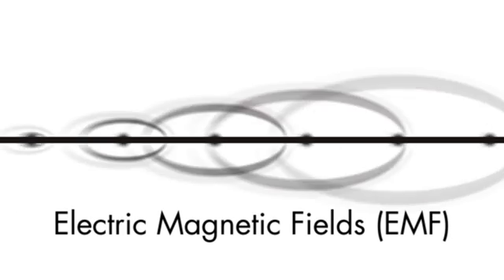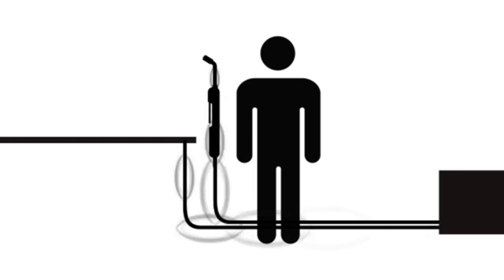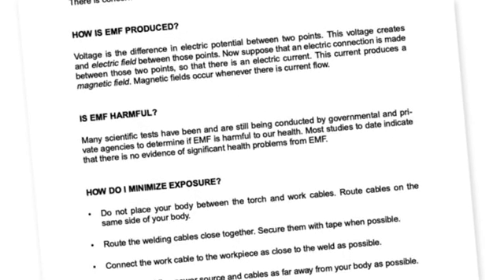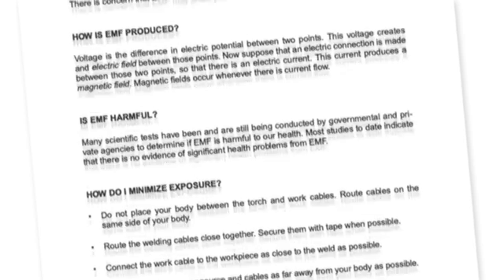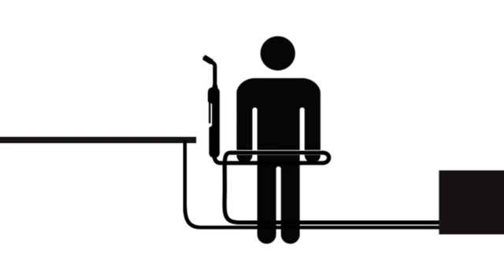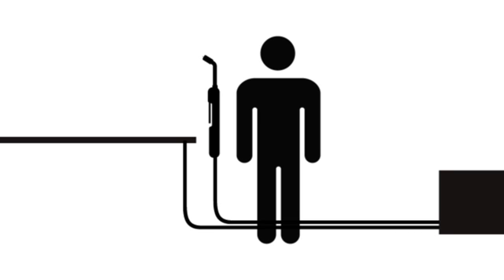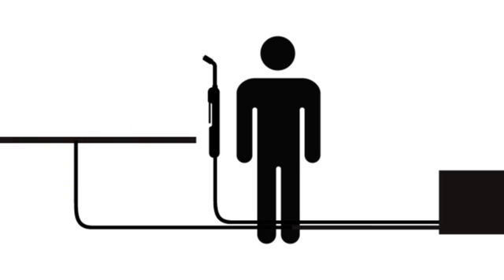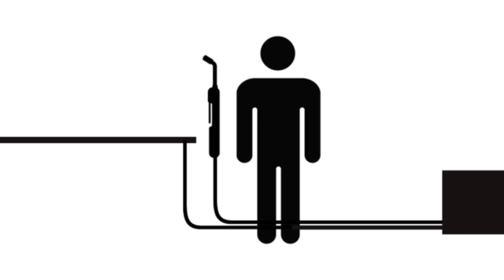Electric Magnetic Fields - Mod4Chapter11